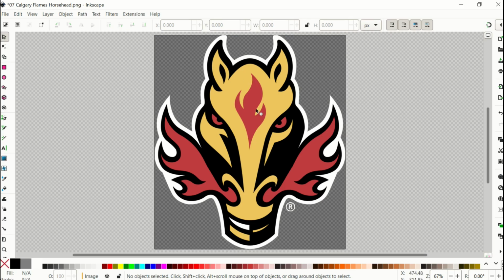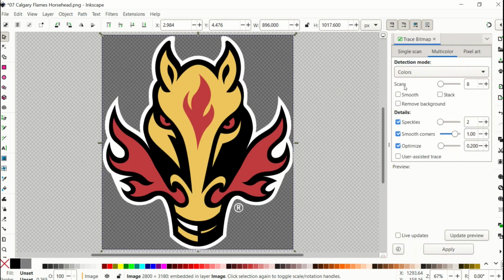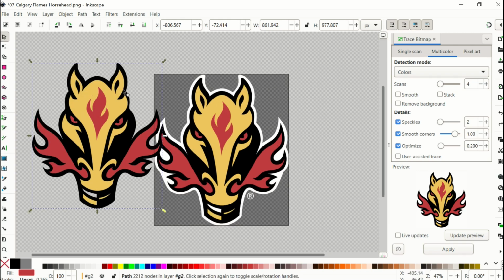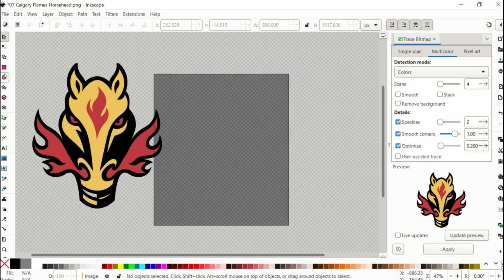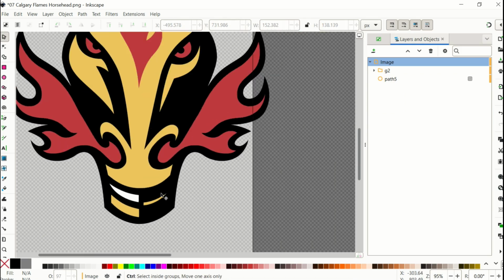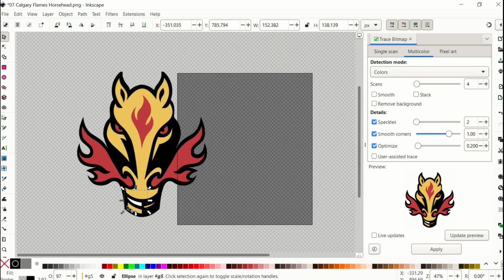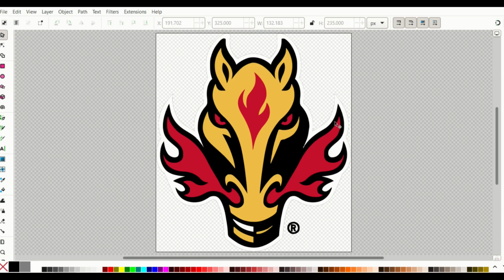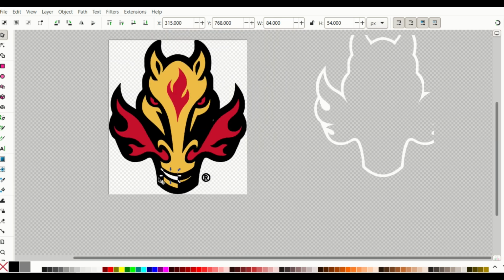Inkscape: Troubleshooting White Outlines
In this Inkscape tutorial, I cover a few options to handle "white outline" problems - if you need to pull the white outline off of a design but don't want to remove other areas of white (or other colors).

This technique is useful for graphic design projects. This is a quick tutorial for beginners learning Inkscape.